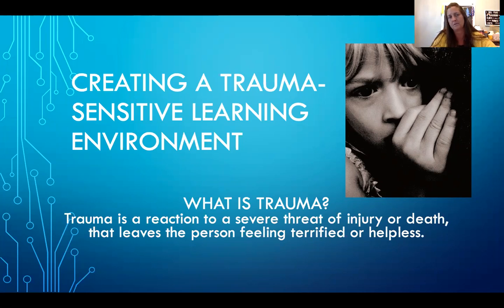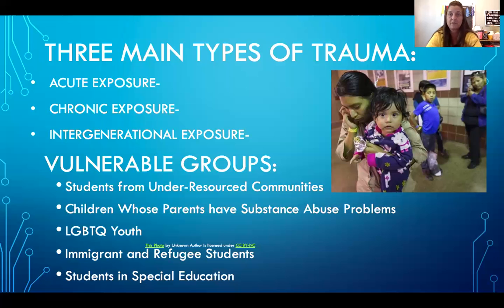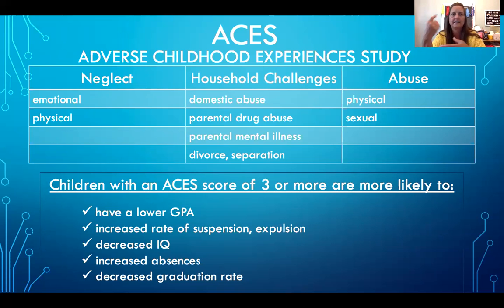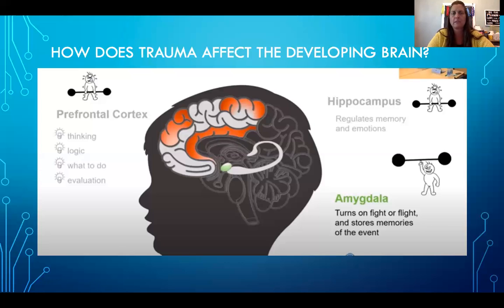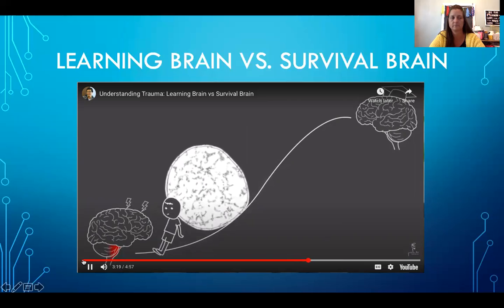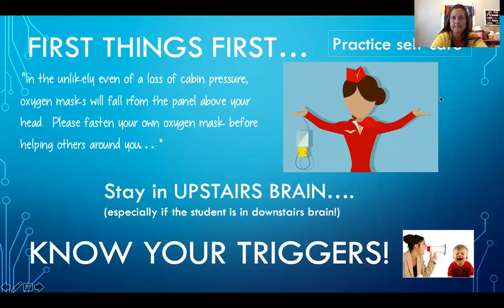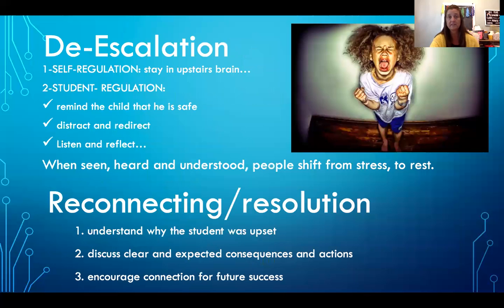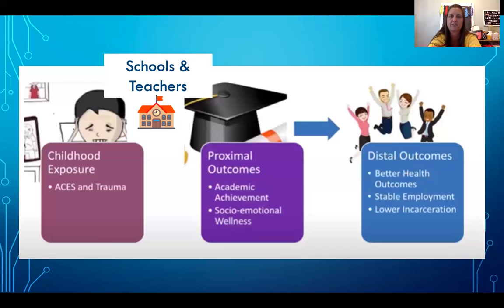Siciliano Special Topic Presentation